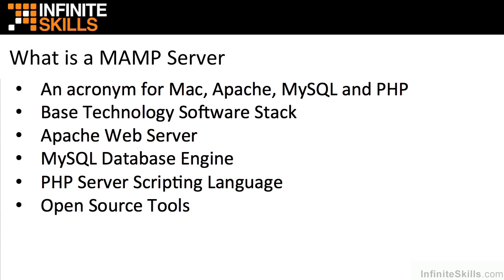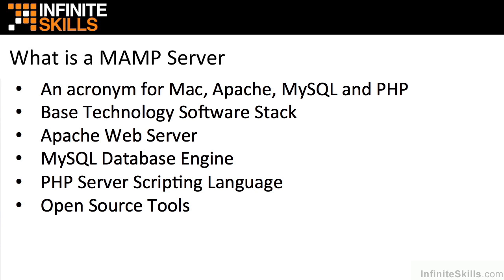MAMP Server Development Tutorial | What Is A MAMP Server?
Want access to all of our MAMP training videos? Visit our Learning Library, which features all of our training courses and tutorials

More details on this MAMP Server Development training can be seen This clip is one example from the complete course. For more free MAMP tutorials please visit our main website. YouTube